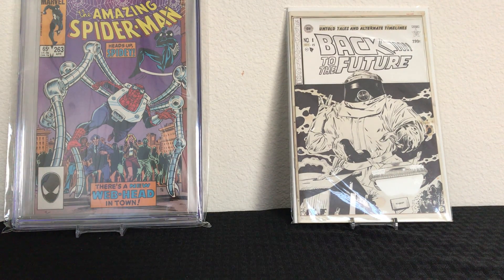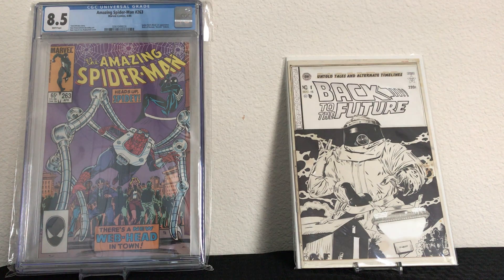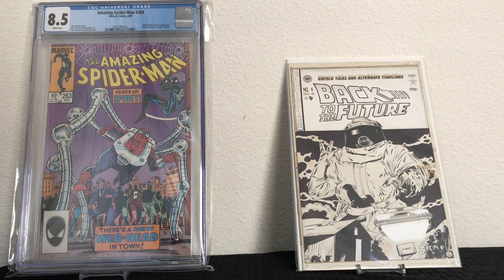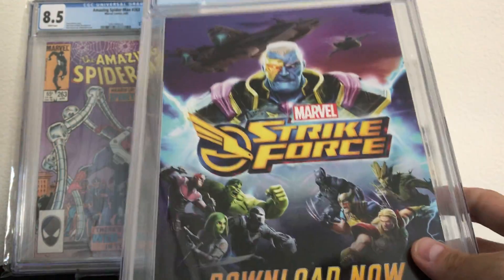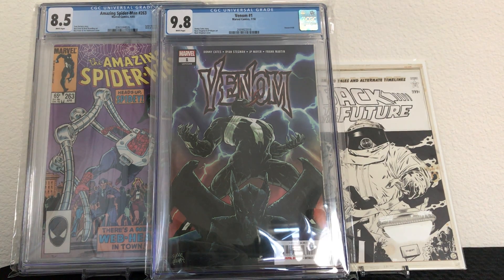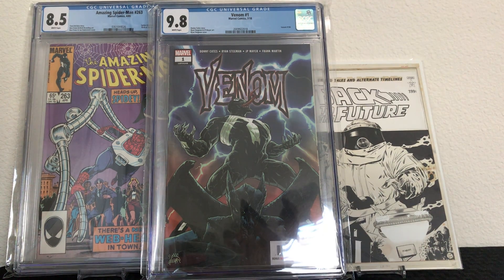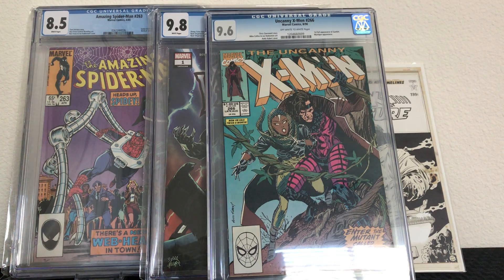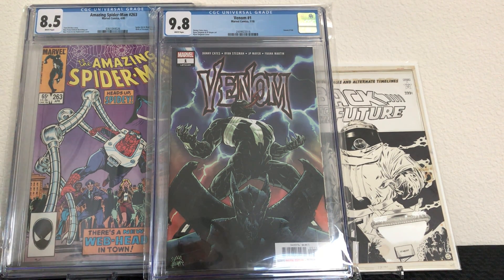Mail day! Two CGC Comics! One HUGE 1st Appearance!